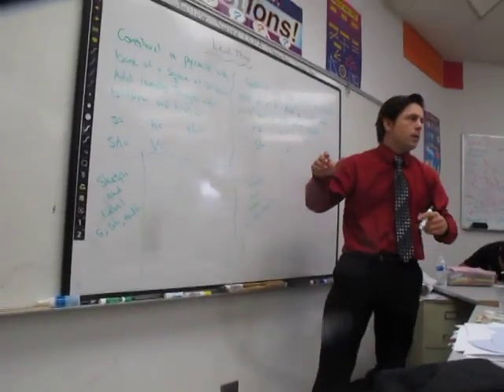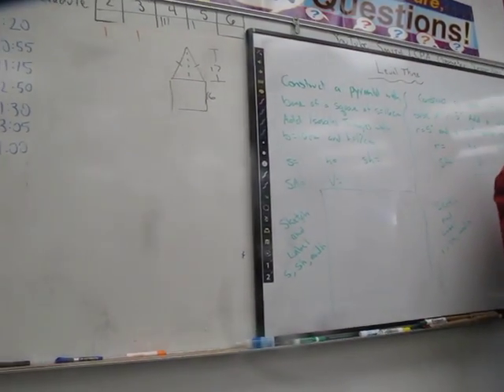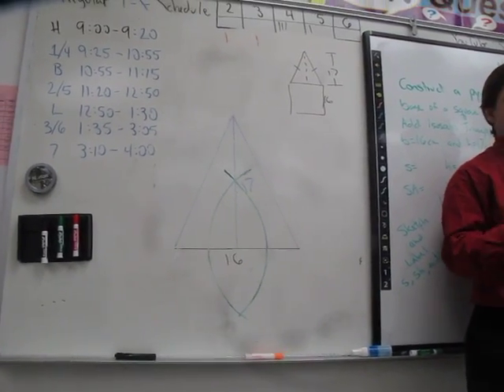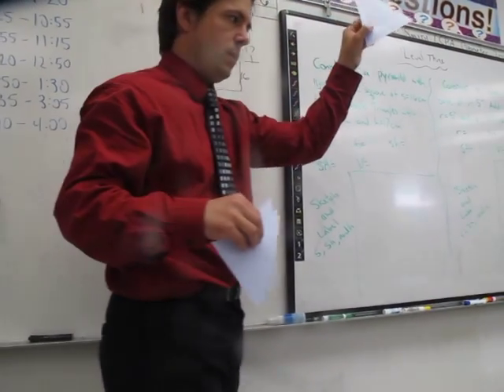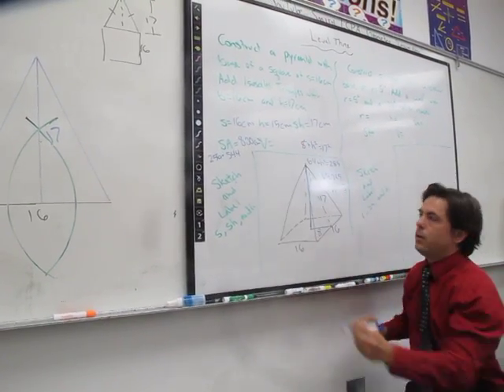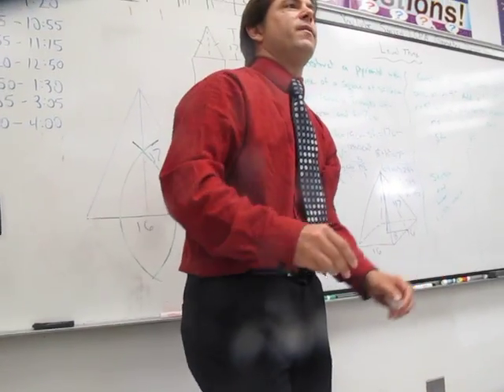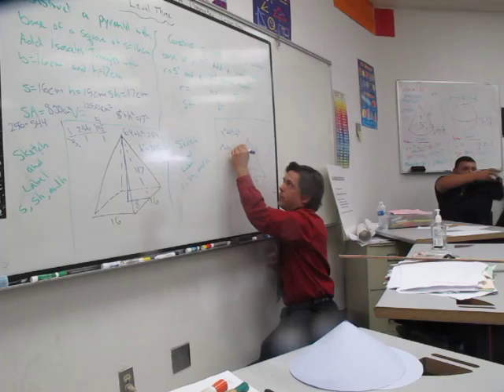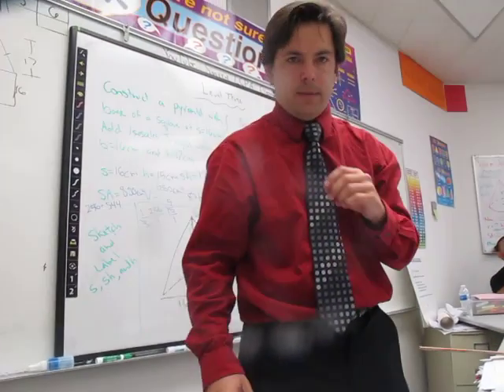Pyramids, Cones, and Spheres Geometric Solids Level Three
Pyramids, Cones, and Spheres Geometric Solids Level Three demo'd